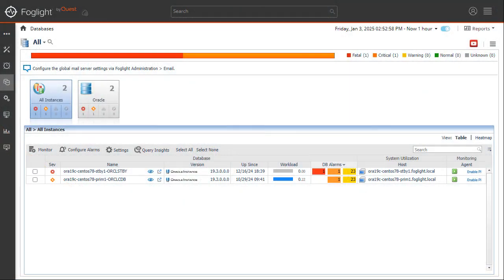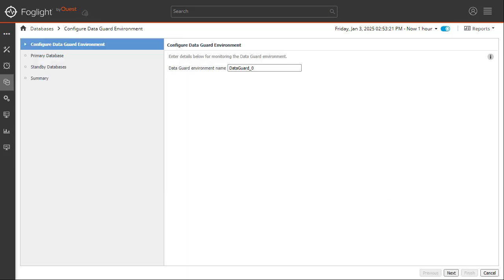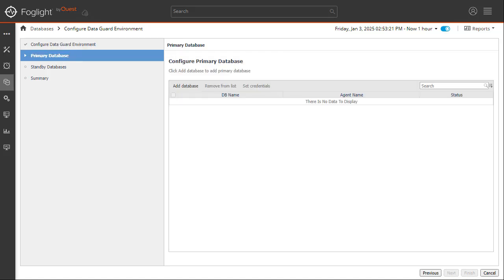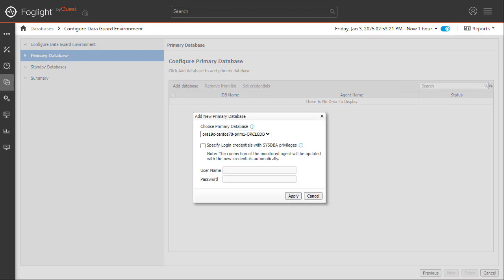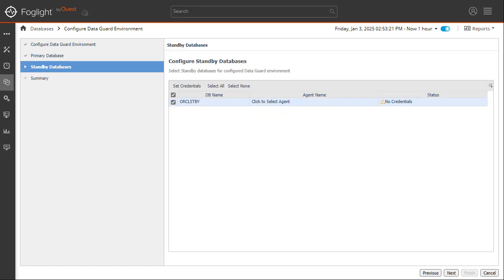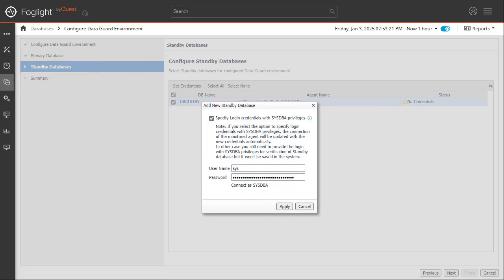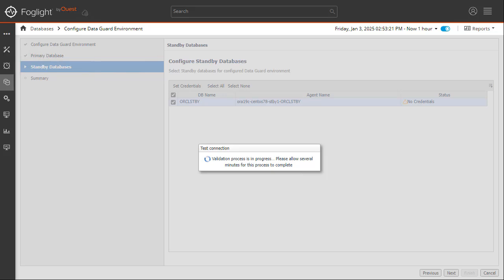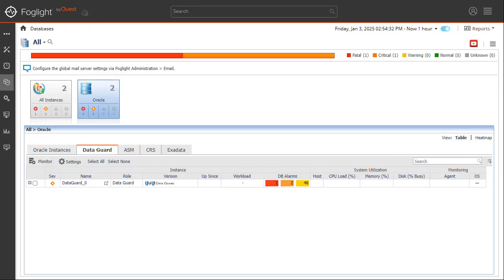Foglight - Monitoring Oracle Data Guard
How to monitor an Oracle Data Guard environment